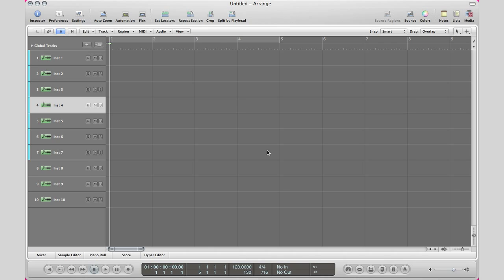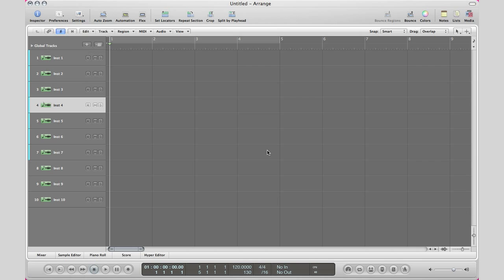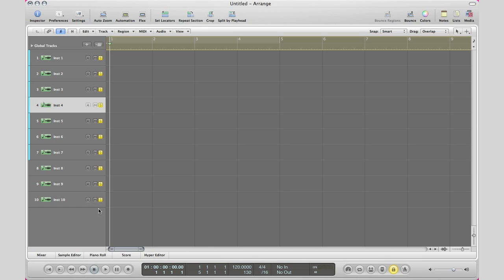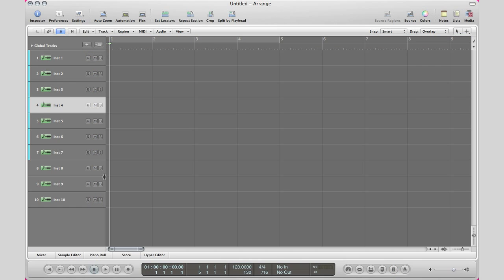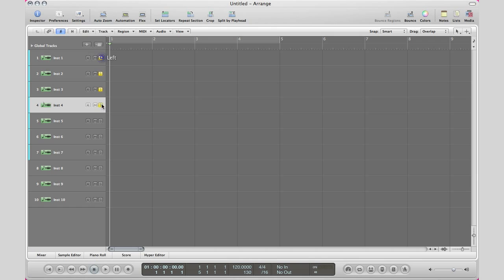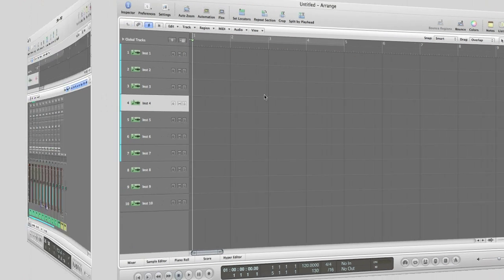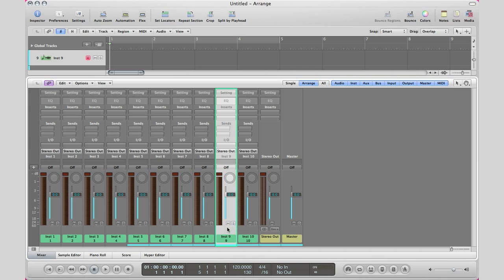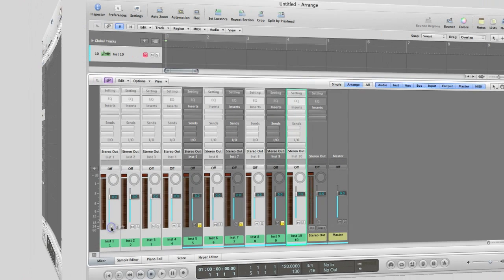Quick Ways To Solo/Mute Your Tracks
Hey everyone, ever stood infront of a console and slid your fingers sccross to solo/mute you tracks quickly? Well, Logic has taken that concept and made it part of it's DAW.Basically select a ststting track, click/hold and drag accross the parameter you want adjusted (solo/mute/hide).. This will save you lots of time when you are in the mixing stage of your production.